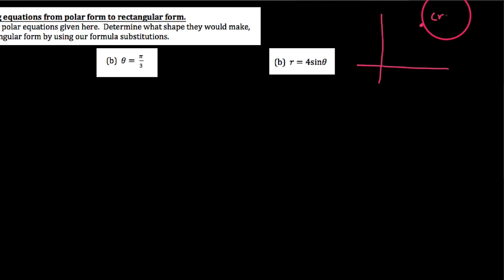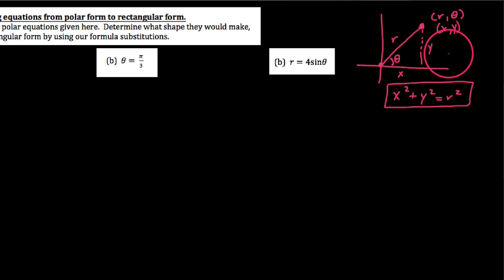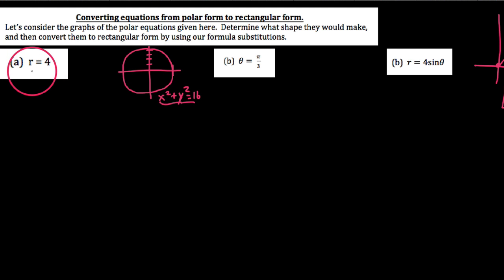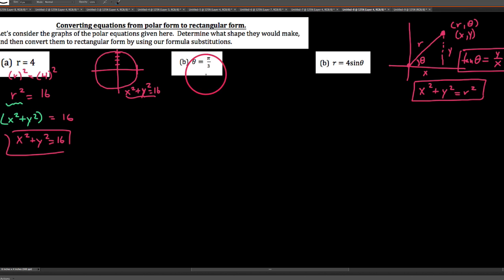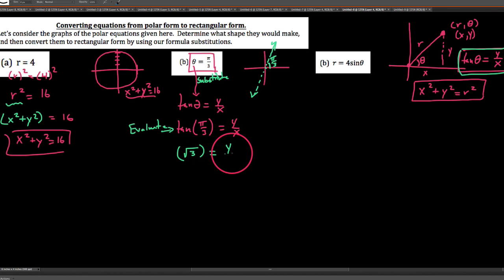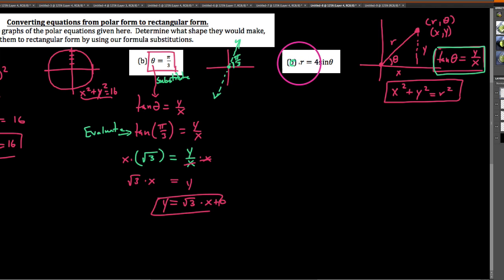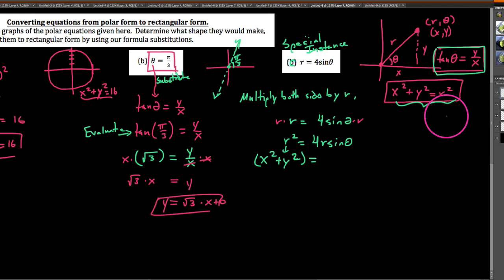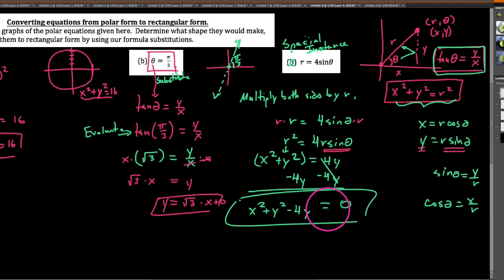Alg3 ,7.3.7 , Converting equations from polar to rectangular